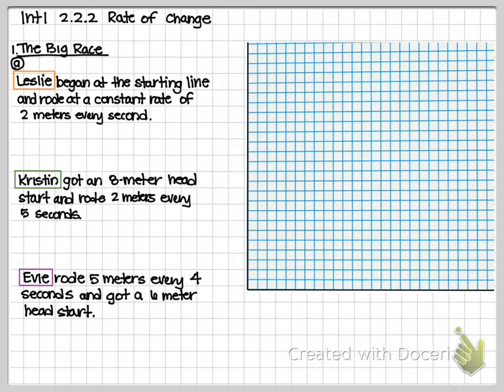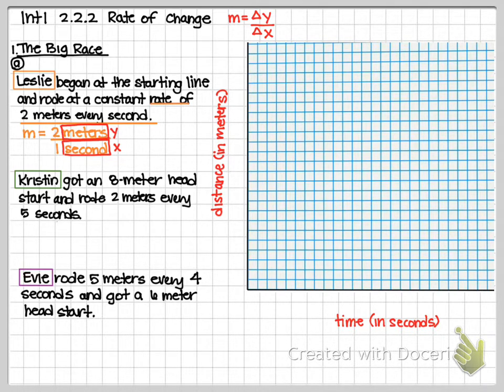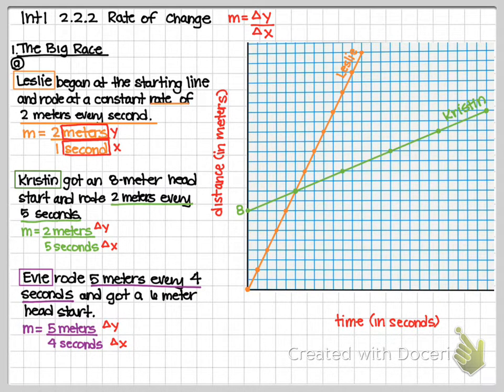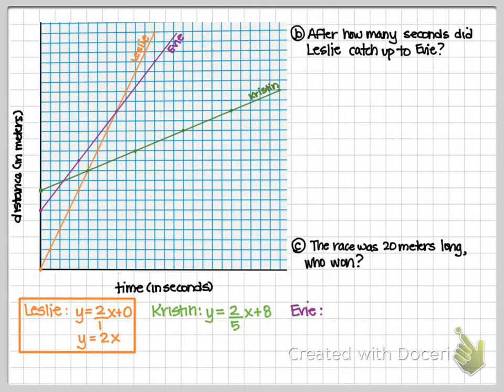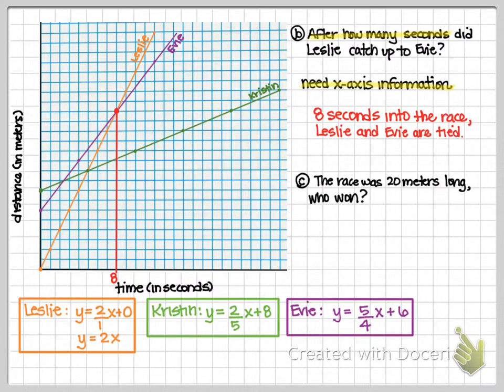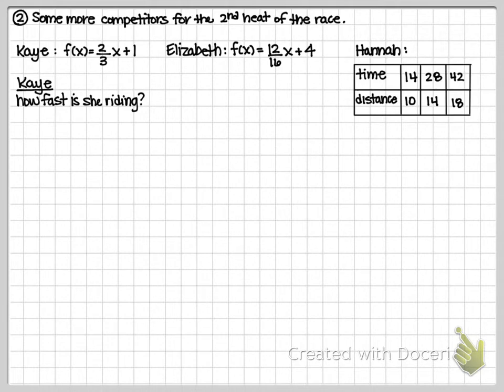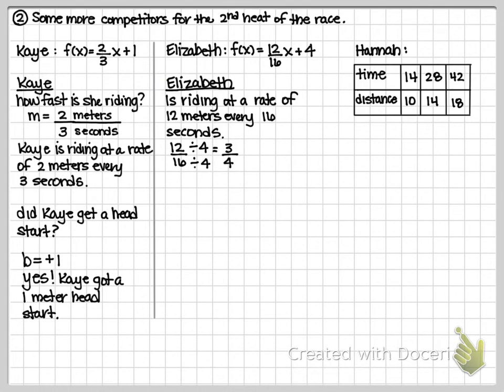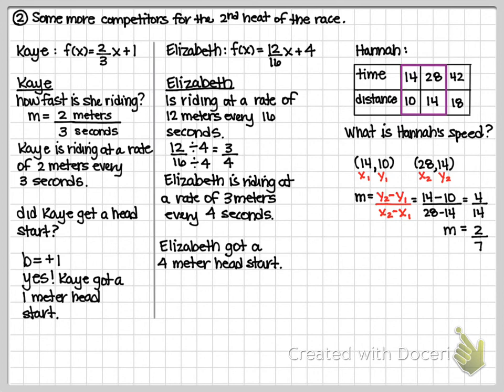Int1 2.2.2 Lesson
The Big Race - rate of change.  From context, writing the slope of a line.  From context, graph the line.